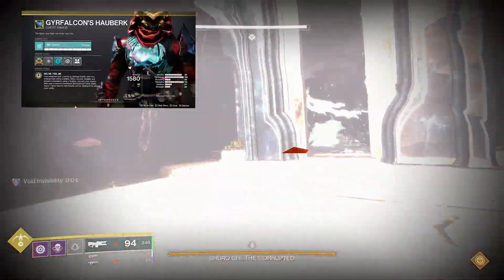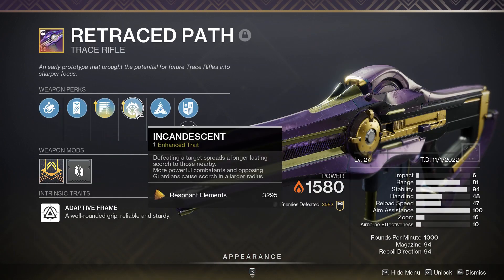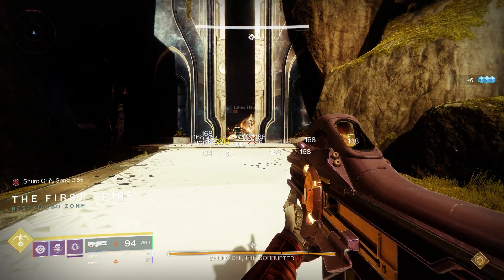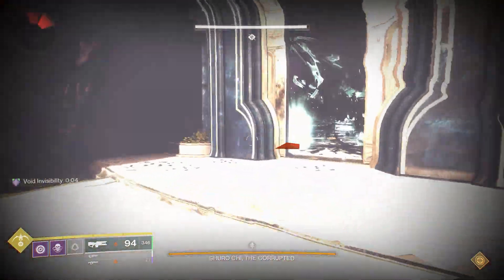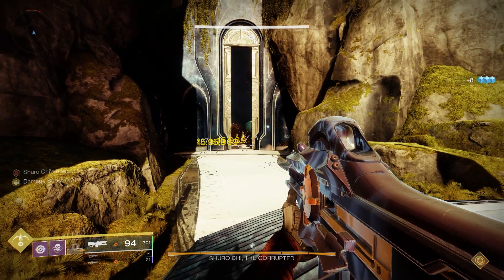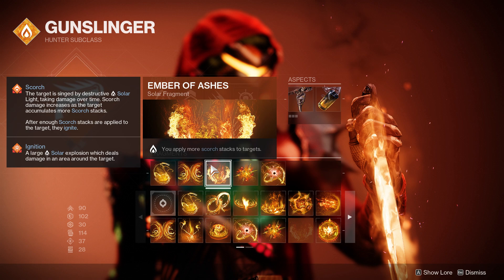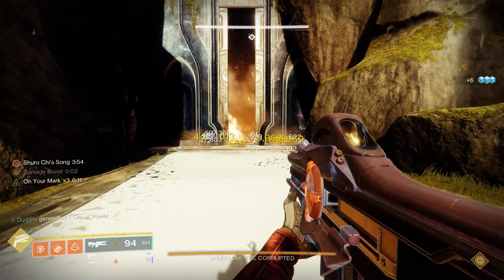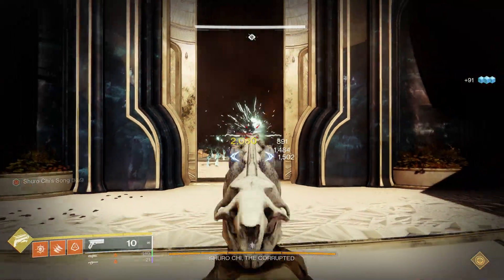Gyrfalcon Improves Scorch Solar 3.0 Hunter Build Gyrfalcon's Hauberk Rat King - Destiny 2 Season 18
Ember of Char, Ashes, Eruption are the fragment's needed.
Hope this is useful, some build opportunities. This also works if you have a team mate to make you invis.